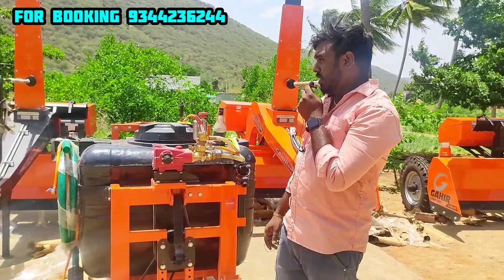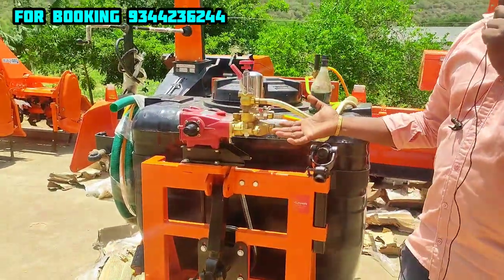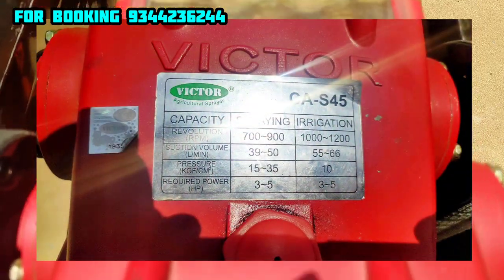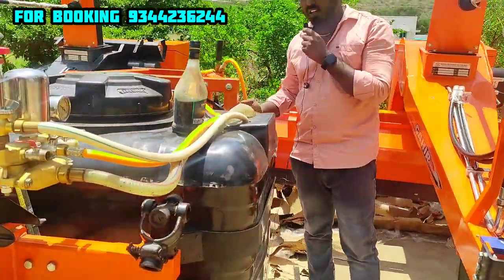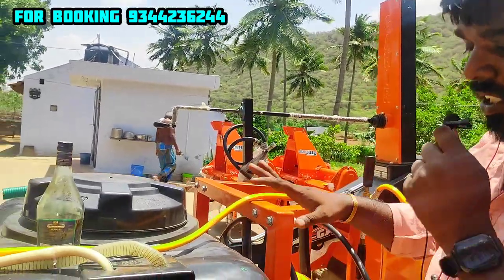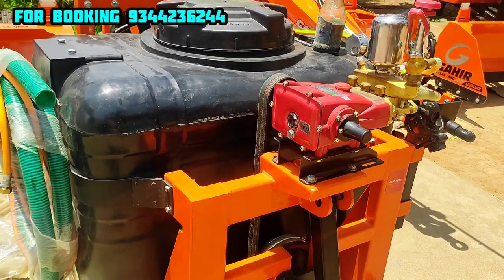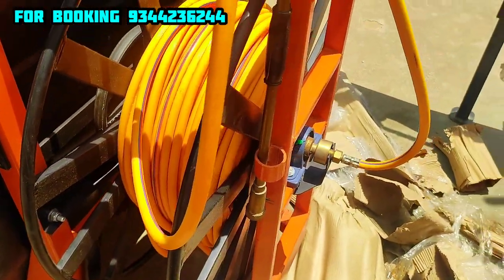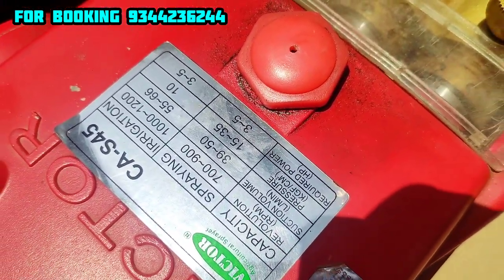high Power sprayer | Tractor Attachments | Pto attachments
UZHAVAN TRADERS (Authorised Dealer for Tamilnadu)
GANGAVALLI..,SALEM (DT)
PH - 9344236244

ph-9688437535